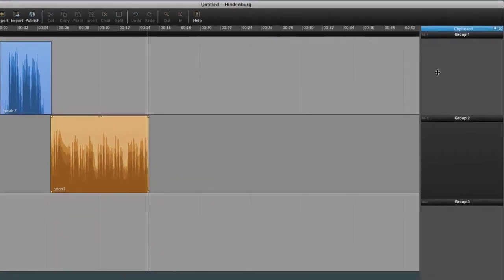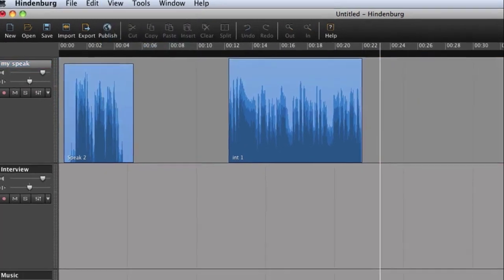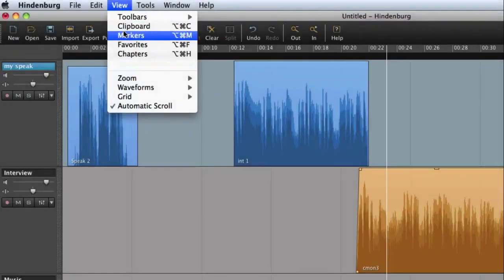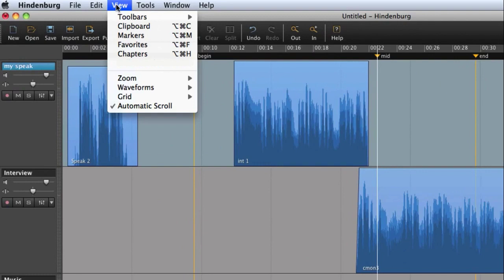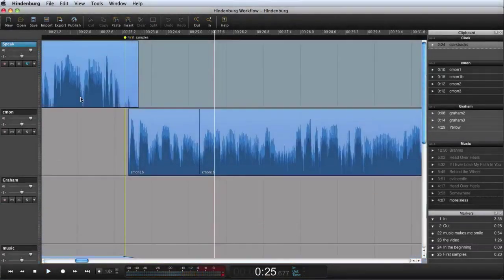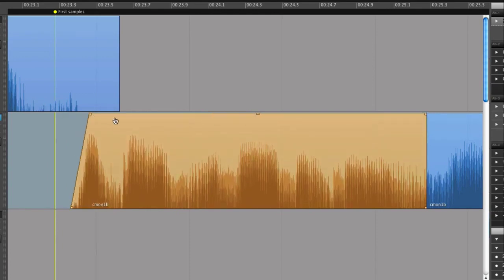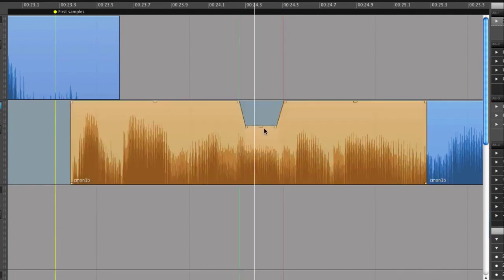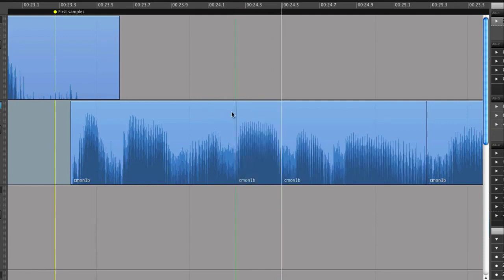Hindenburg tutorial - Workspace 2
An in-depth view of the user interface. See the Clipboard, Favorites, Markers, Chapters and some basic understanding of the working with audio